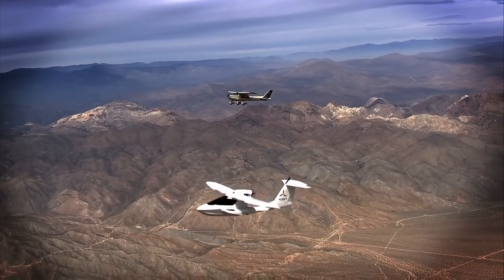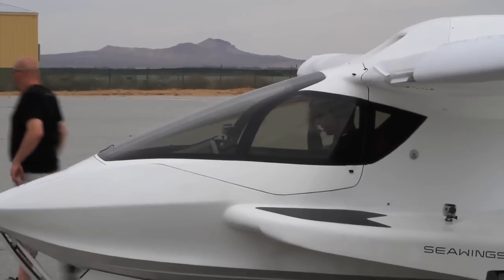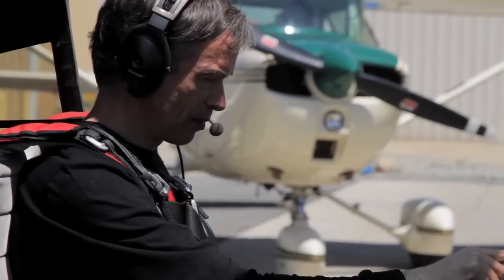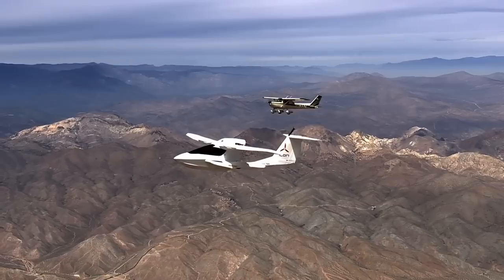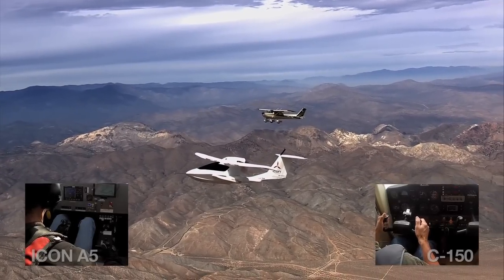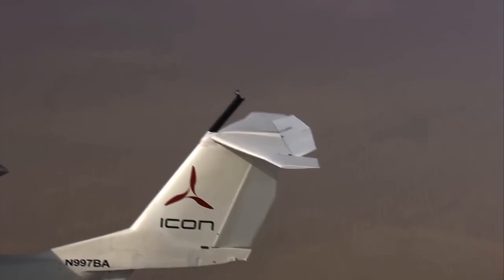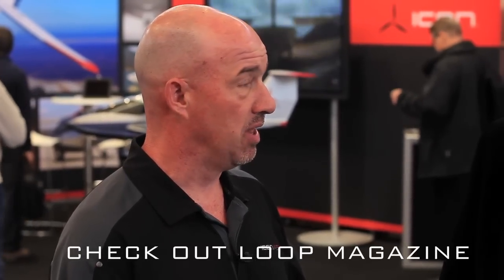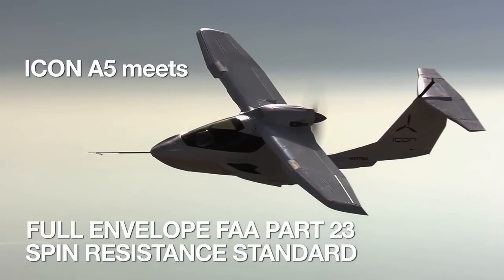ICON A5 AIRCRAFT UPDATE - ROTAX ?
To get the FREE Loop App for the iPAD click the